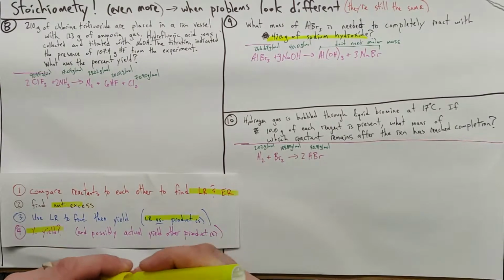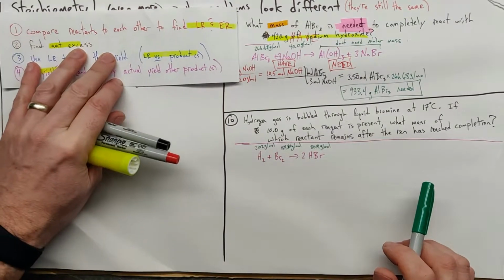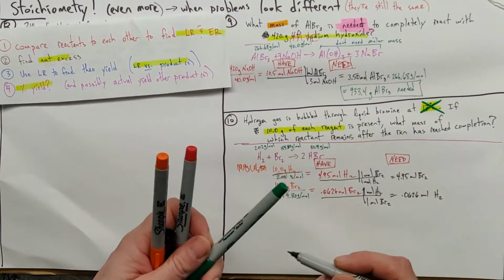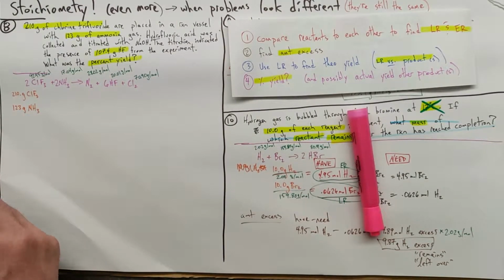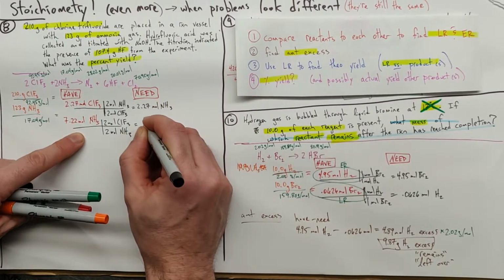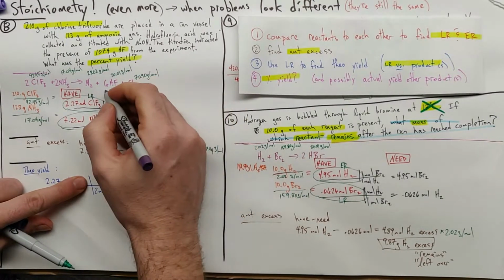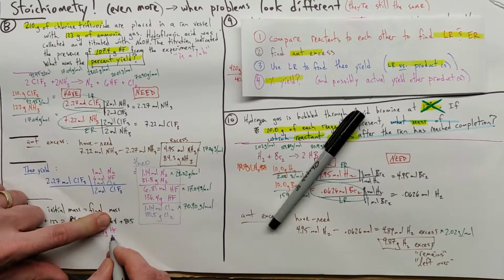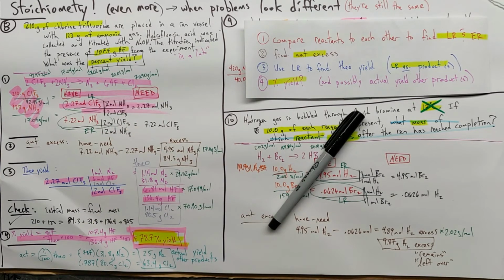Stoichiometry Examples #8, #9, #10 (Stoichiometry Lesson #3.5)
When stoichiometry looks different, it's still the same.  Sometimes it takes less work, but the skeleton established in previous lessons can get any answers needed.